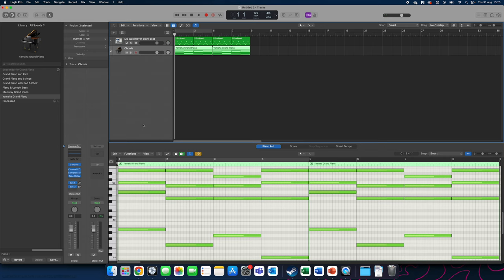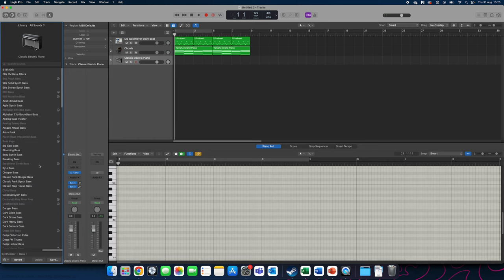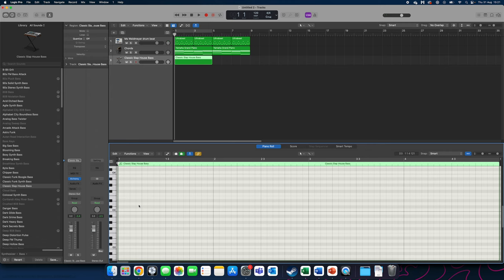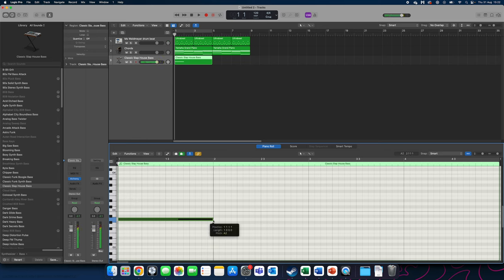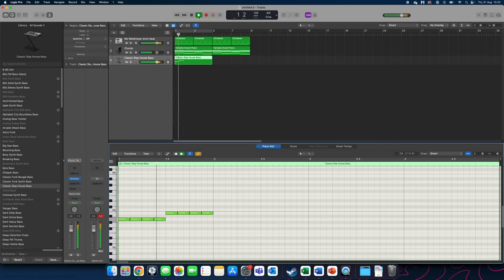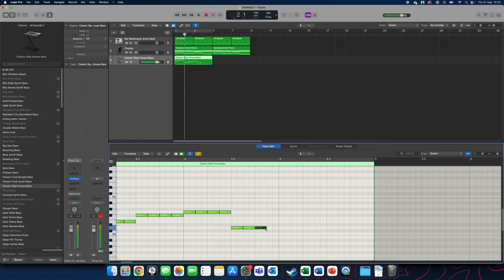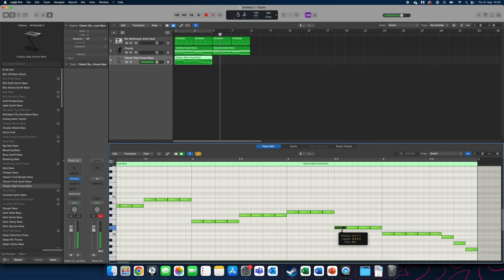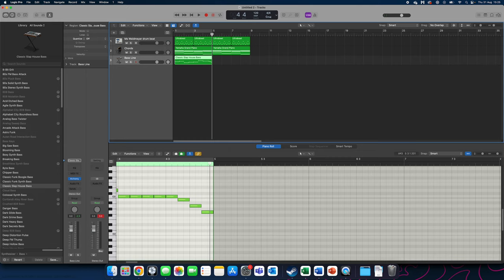Year 9 Sequencing Project - Feel So Close: 3. Bassline Tutorial